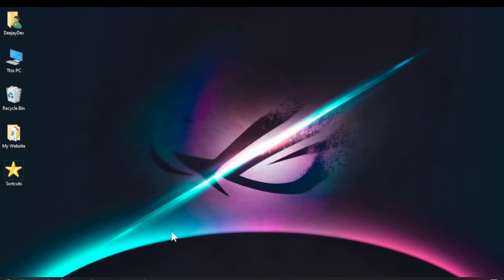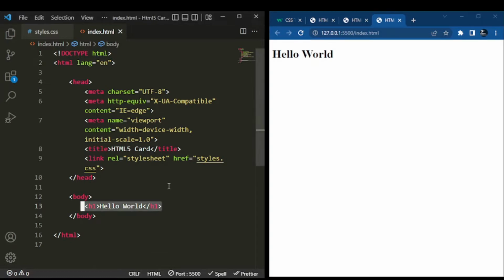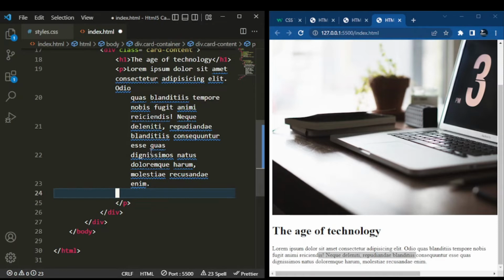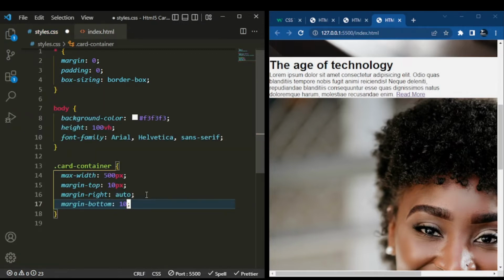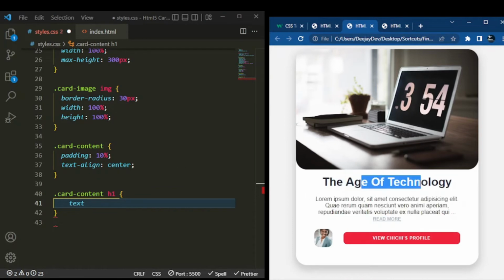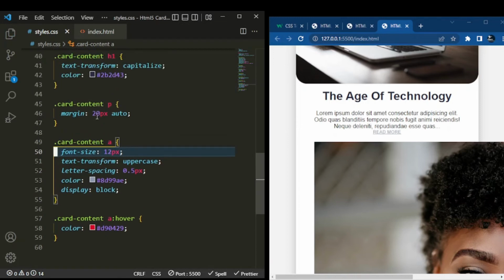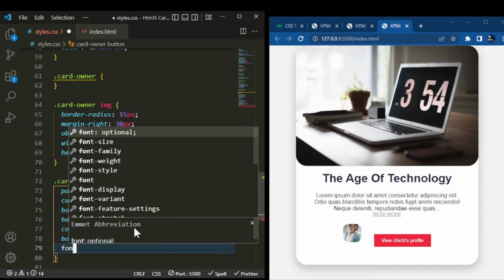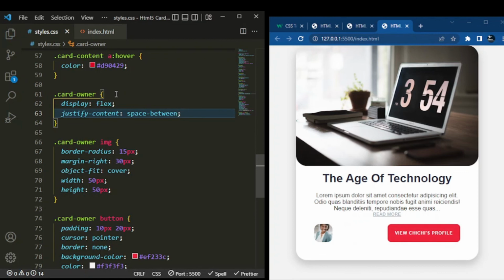CSS Projects for Beginners in Pidgin English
We will build a CSS project with everything we have learned in the previous video. We will also get a brief introduction to CSS Flexbox.